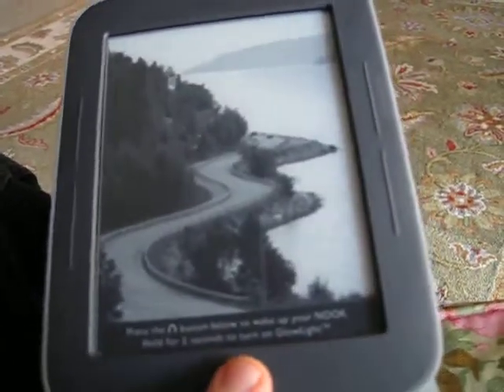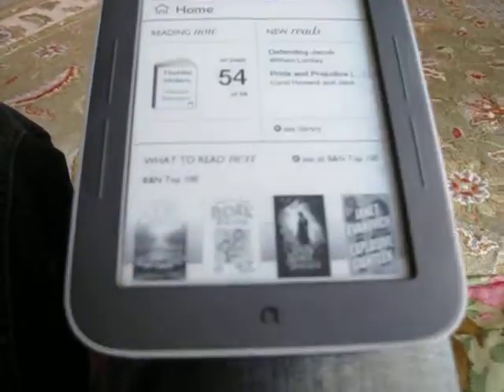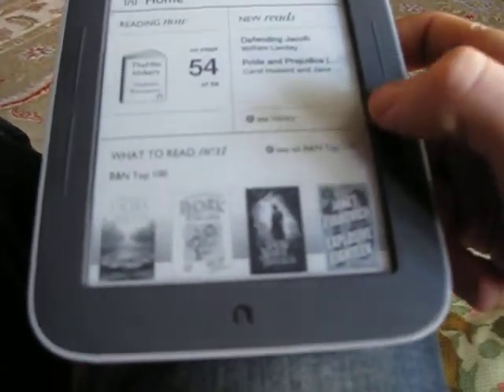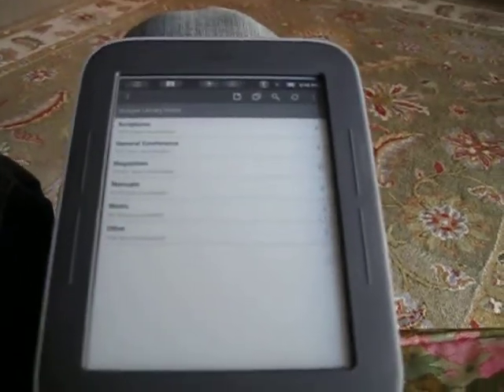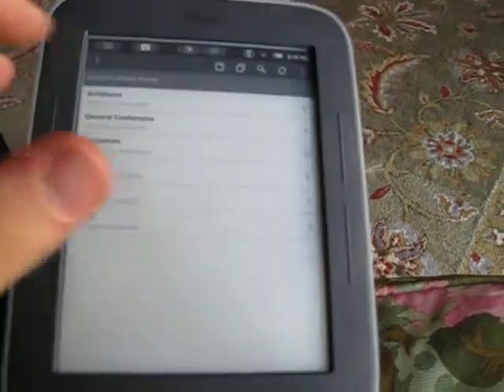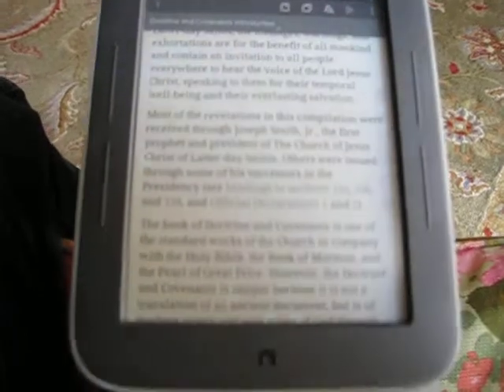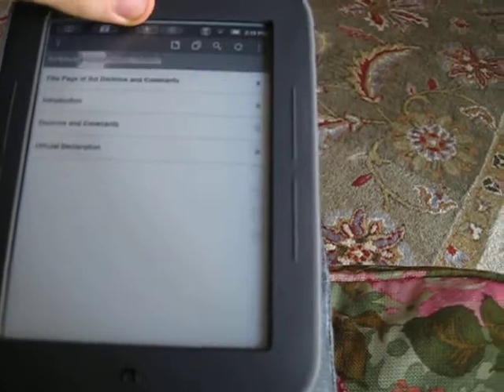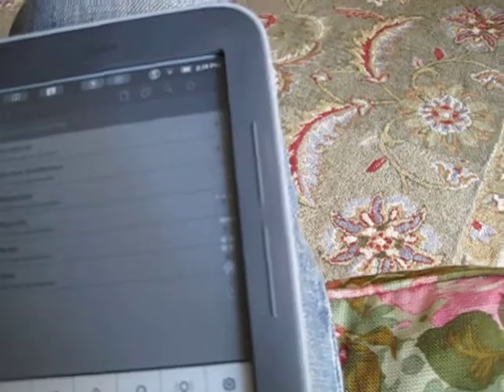LDS Gospel Library for Nook Simple Touch w/Glowlight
You can actually get LDS Gospel Library on a Nook Simple Touch by first, rooting it. Then installing it from the android app store. Please follow all the instructions by rooting your nook in this link:

 install the app store they talk about, then you can download and use Gospel Library for your nook